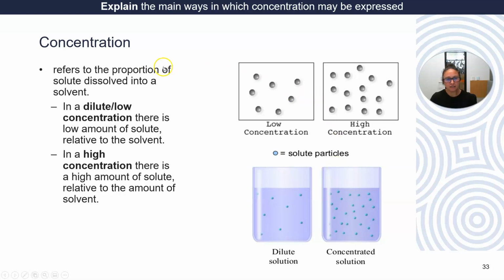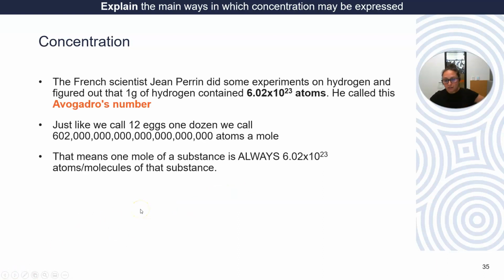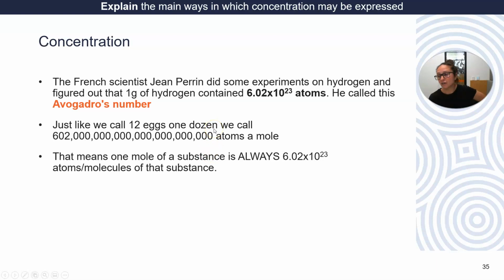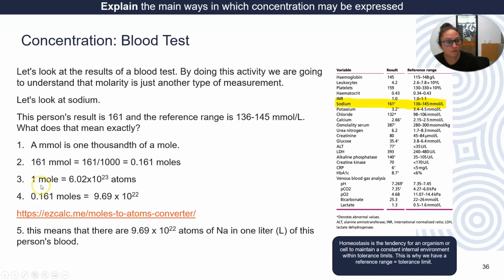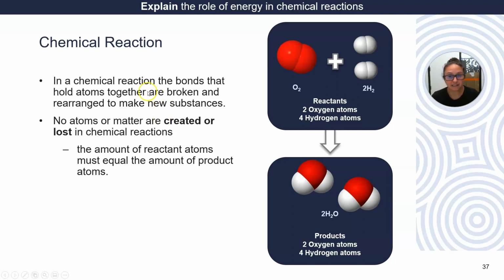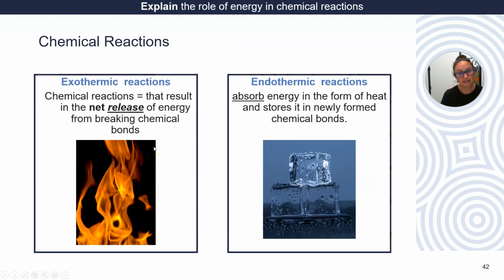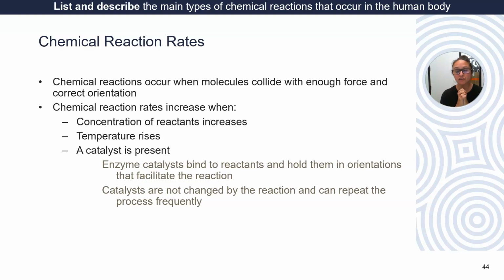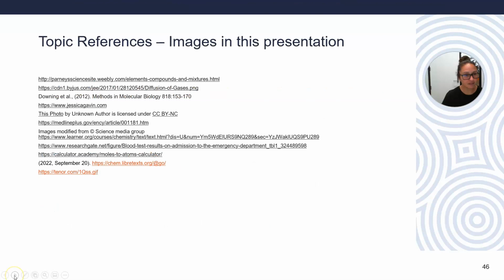Topic 2 Part 3 Lecture 3